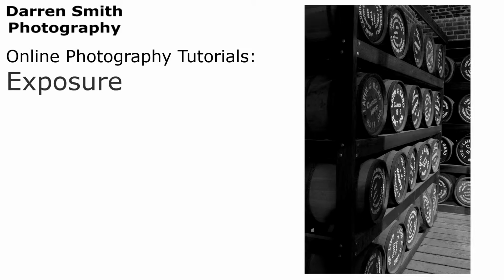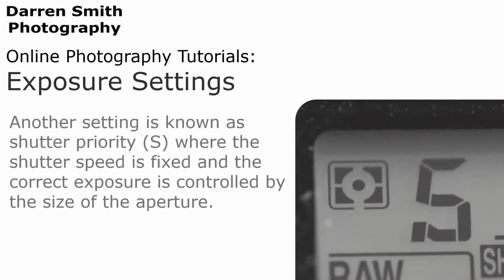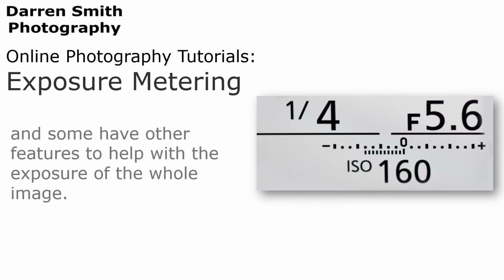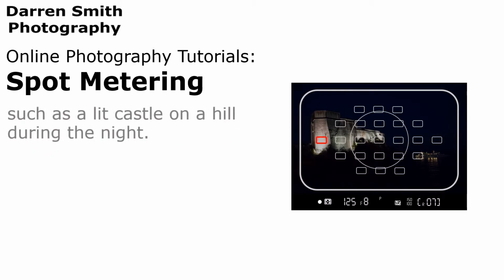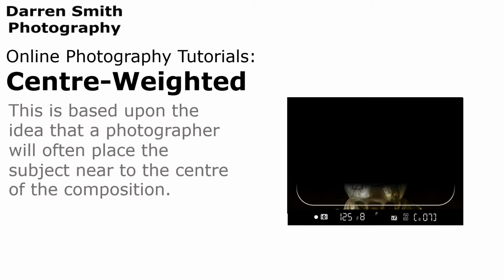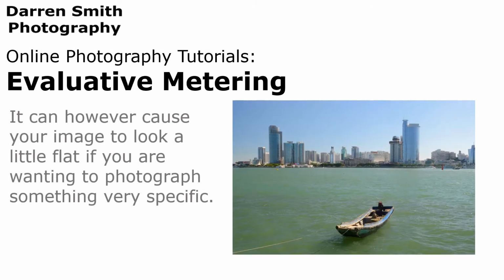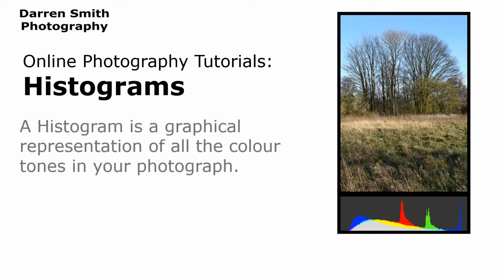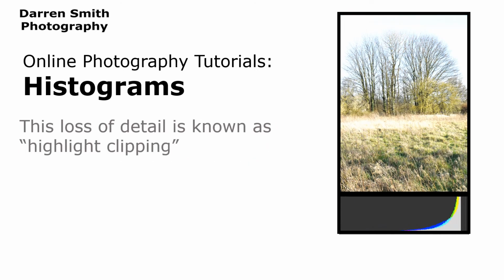Exposure Photographic Tutorial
Darren Smith Photography's photographic tutorials are aimed to teach anyone interested in photography the basics in how to operate their camera and what to consider when you move beyond taking "snaps". This video is all about how to expose your pictures correctly, the settings involved and how it affects your photographs. I hope you enjoy it and come back for more!